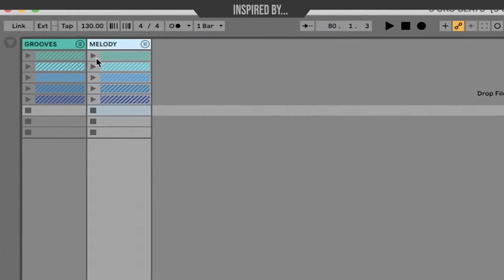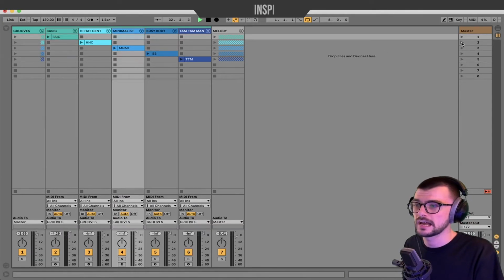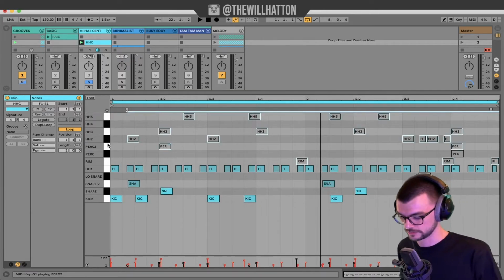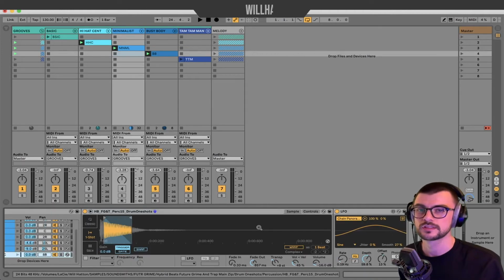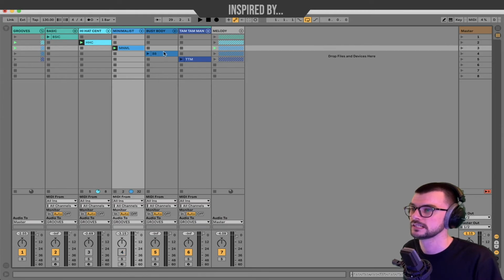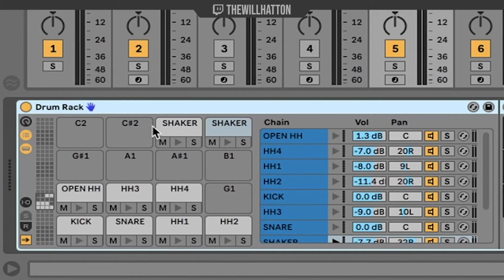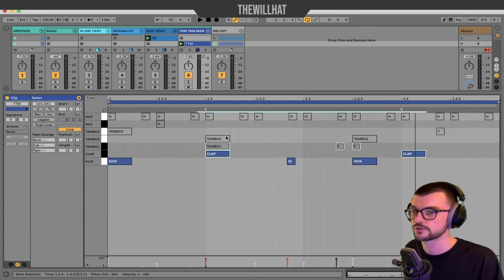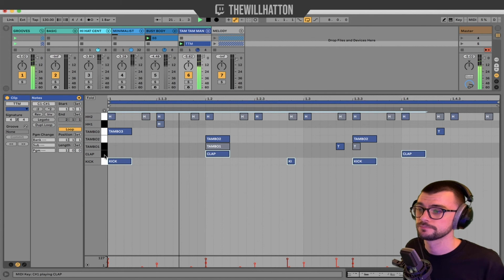5 UKG Drum Patterns You Need to Know in 2023 | Ableton Live | Inspired By...